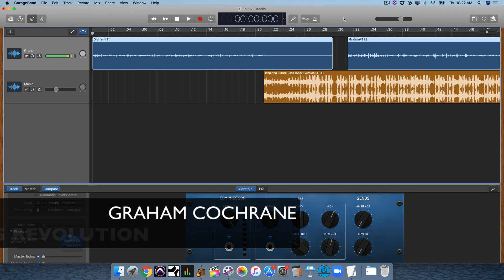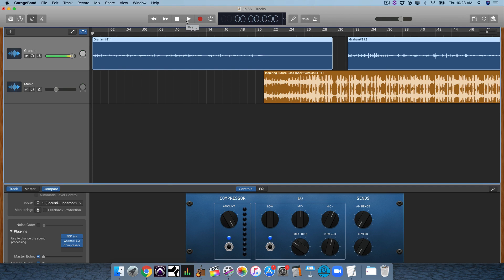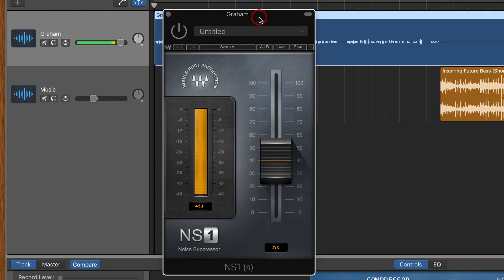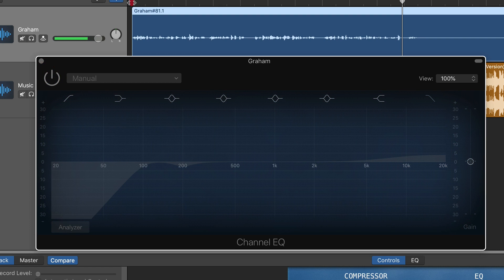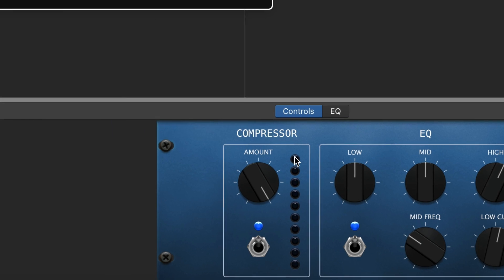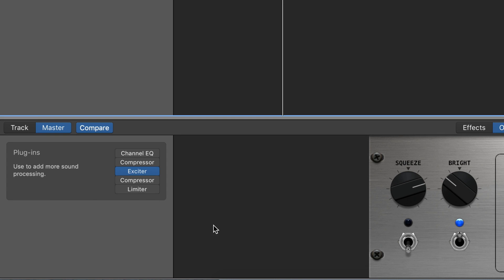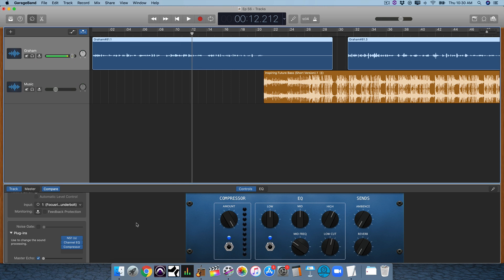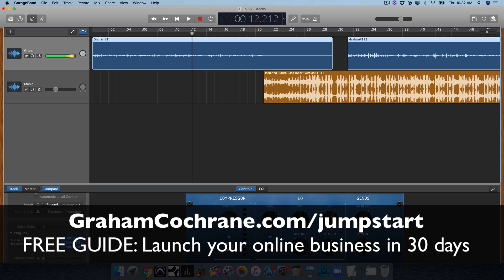How To Mix Your Podcast In Garageband (and make it sound better) - RecordingRevolution.com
►► From no audience to income in 30 days. Download my FREE 30 Day Online Income Jumpstart Guide

Did you know I record a weekly podcast on online business and life over at GrahamCochrane.com?

Well, I do - and I recently posted a video showing my super simple podcast setup and revealed I use nothing but a USB microphone and the free Garageband software.

This led to a few people asking what am I doing in Garageband to make my podcast sound more professional. And today I want to take you behind the scenes and show you my exact plugin choice and settings to turn my raw voice into a more broadcast-ready audio file.